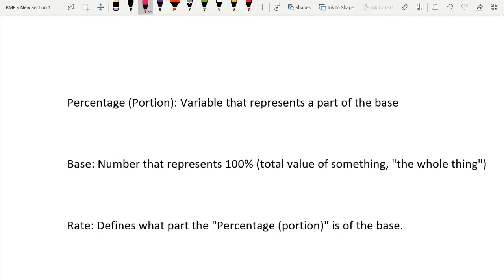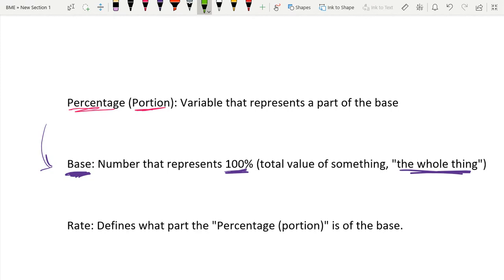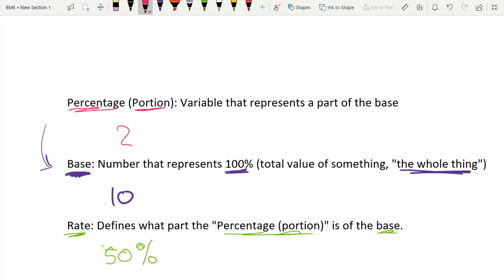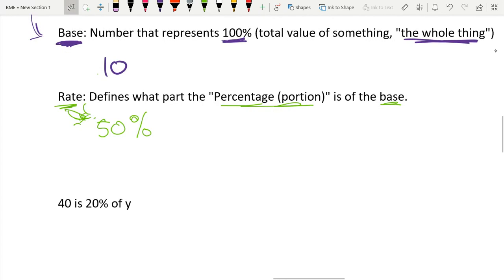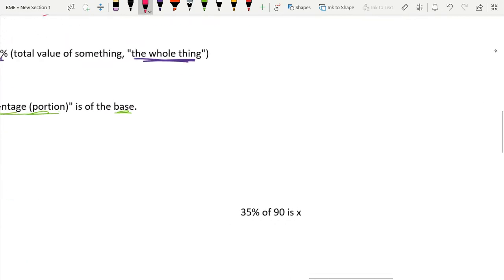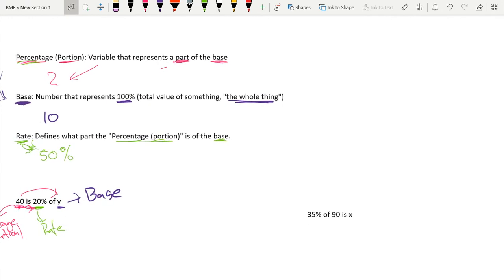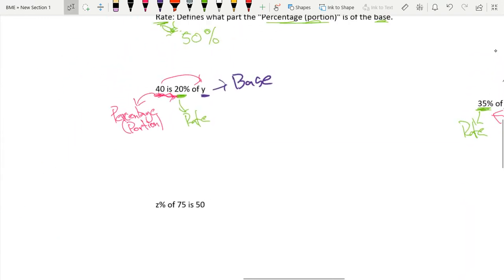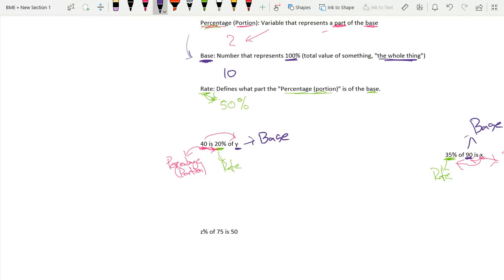Financial Math: Identifying Base, Rate, Percentage (Word Problems)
0:57, Siddharth said "2" but meant to say "5"